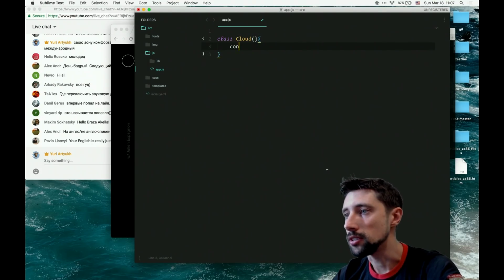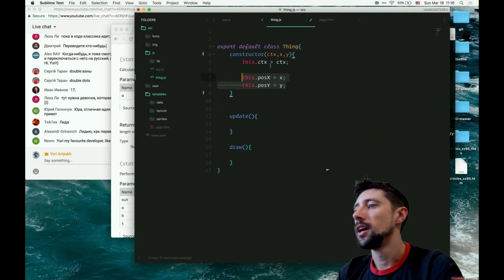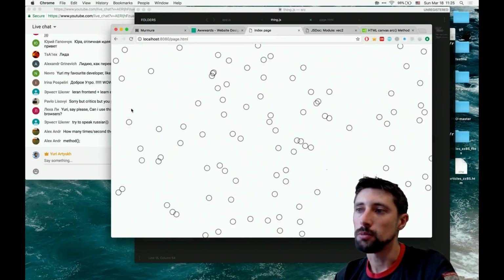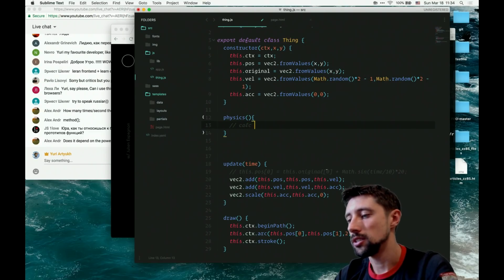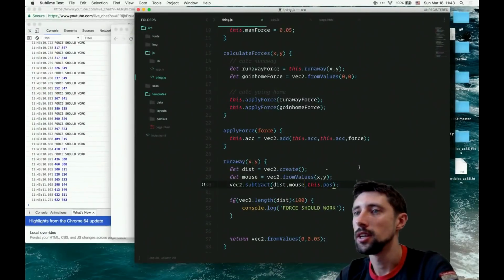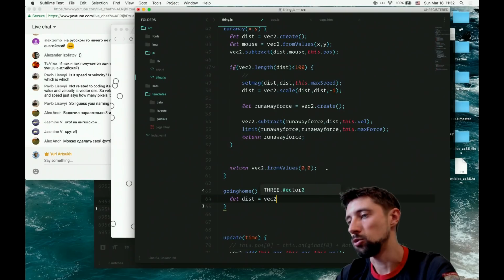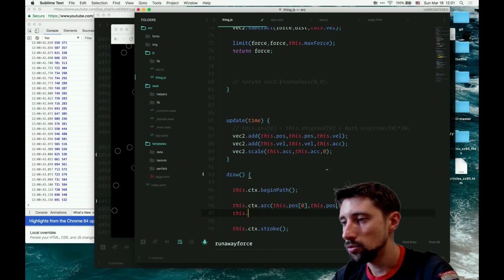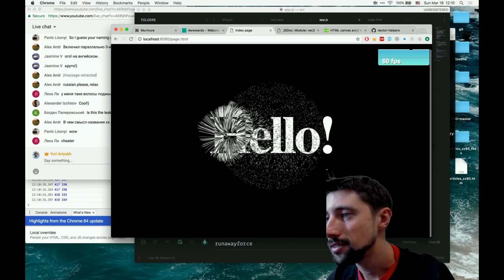#40 ALL YOUR HTML, Decompiled animation from murmure.me website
Анимация частичек с сайта (original)
My first try with english speaking stream, getting out of comfort zone.